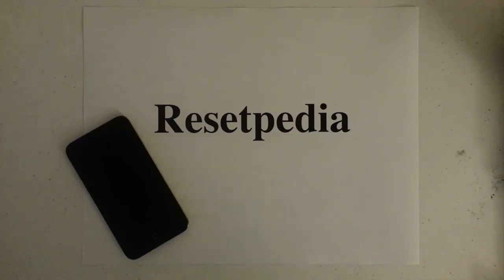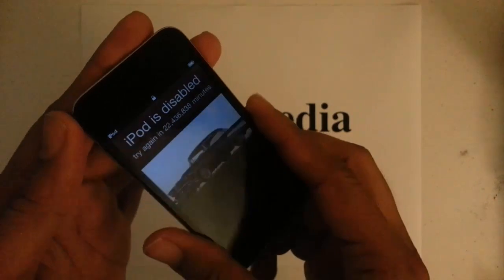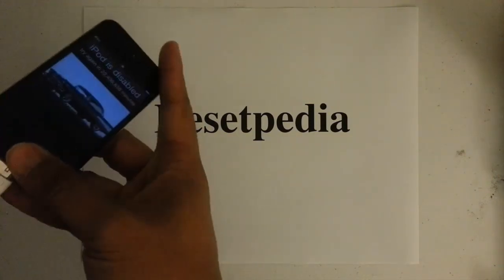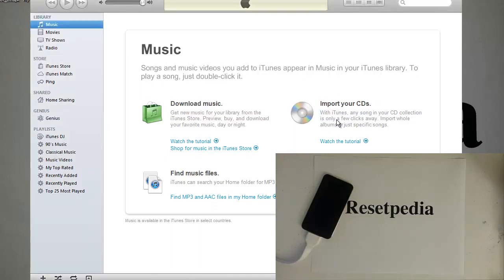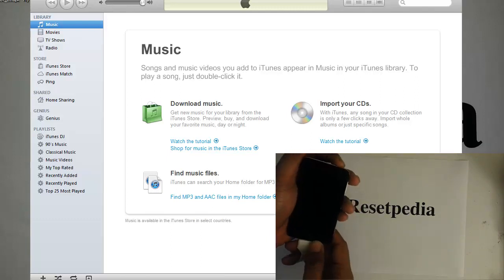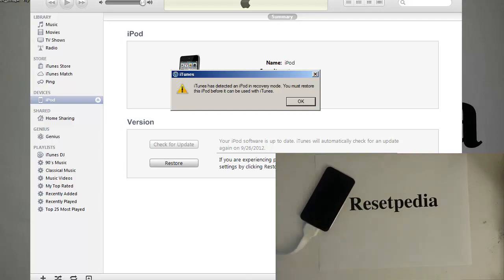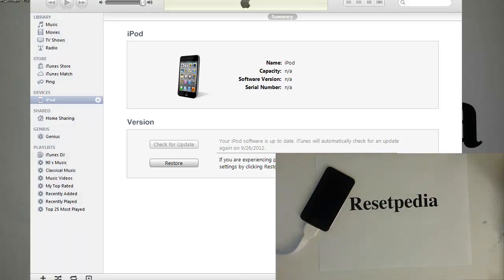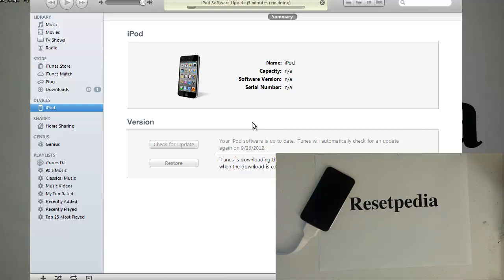How to Factory Restore Hard Reset or Password Wipe the Apple iPod Touch All Generations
All Generations 1st 2nd 3rd 4th Generation. Even Your iPhone.

Locked Out?
iPod is disabled?
Forgot Password?
Wanna return back to factory settings?

Warning: All Data will be lost!

1. Open iTunes on Computer
2. Plug Device in.
3. Press and hold both the HOME button and POWER button simultaneously until the screen blacks out. Count 1-2-3
4. Let go of the POWER button but keep holding the HOME button.
5. In about 20-30 seconds your computer will make a sound and dialog box from iTunes will pop up saying your device needs restore.
6. Itunes will give you the option to restore. Hit the restore button and click OK to anything that pops up.
7. Sit back relax and enjoy!